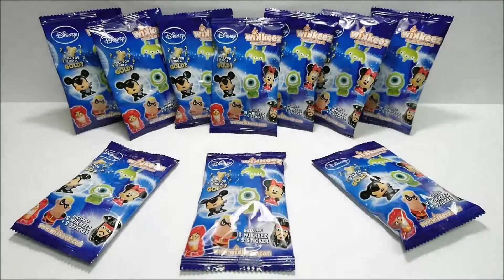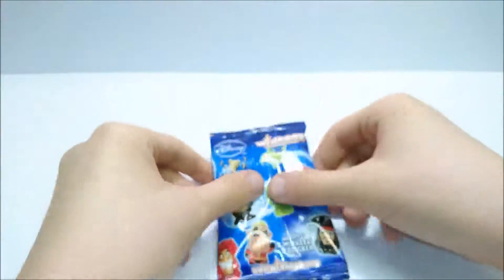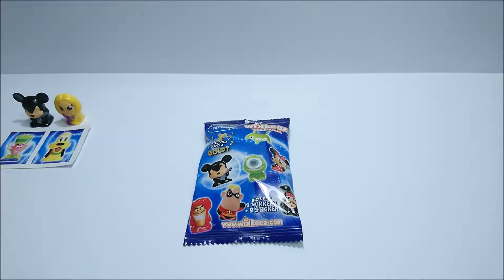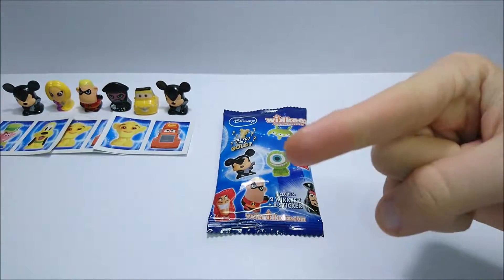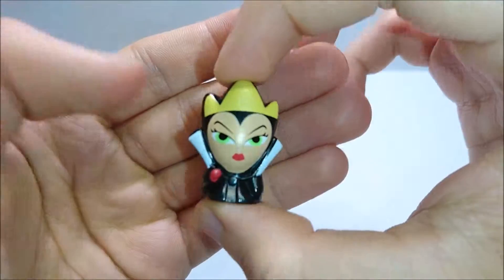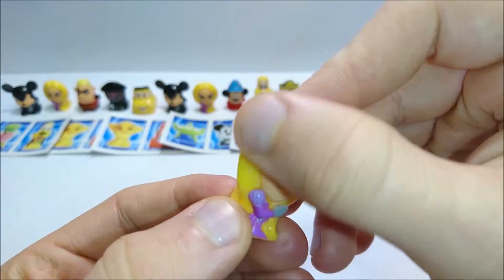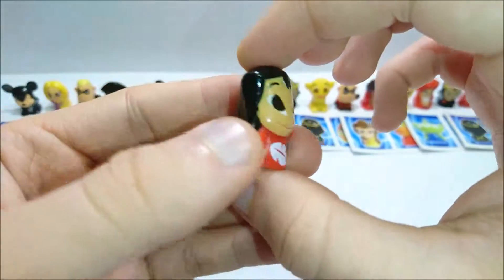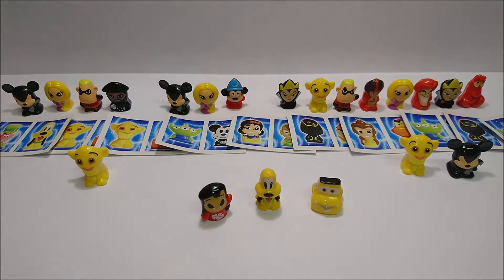Disney Wikkeez Series 1. 10 Sealed Packs - RANDom Unboxings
Hello again!

This time I decided to unbox some very nice Disney Wikkeez collectable figures. Hope you like them.